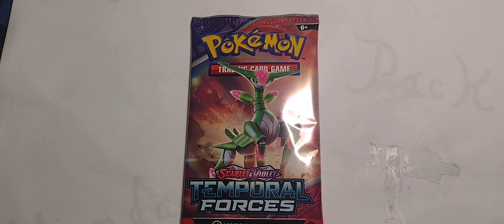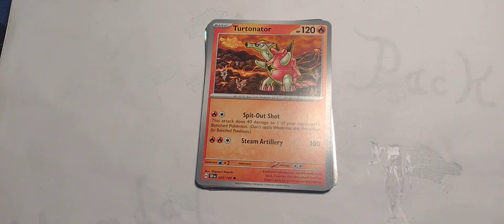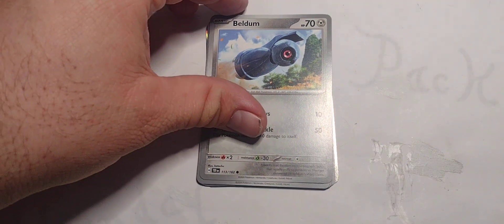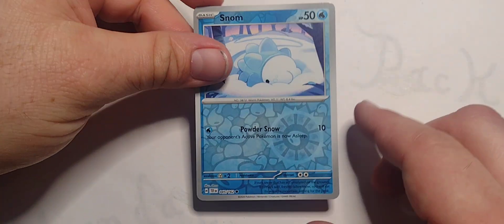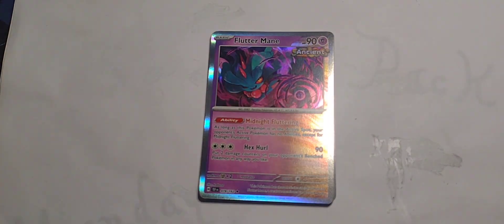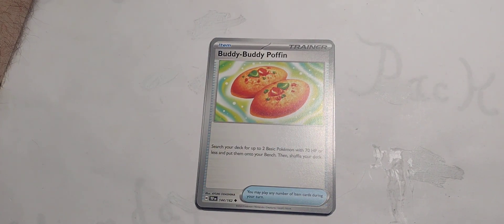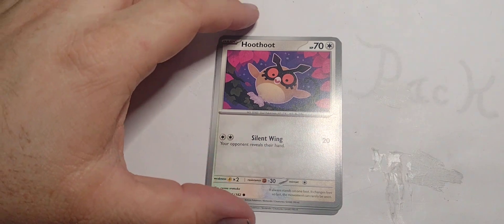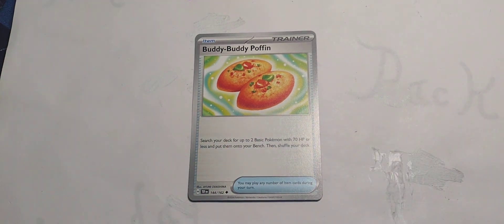One Poke Pack - Temporal Forces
We bend the rules of time to bring this pack of Temporal Forces from the Pokemon TCG.